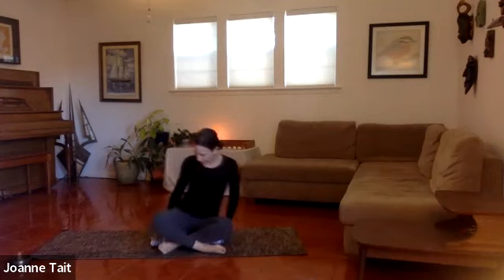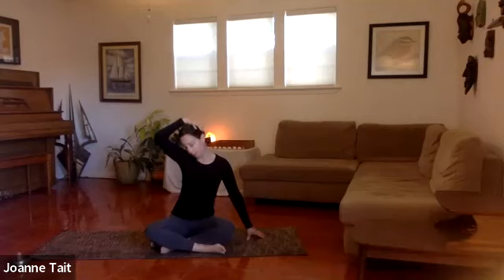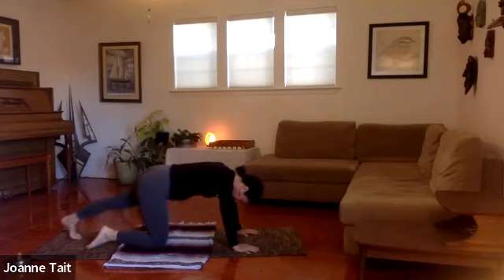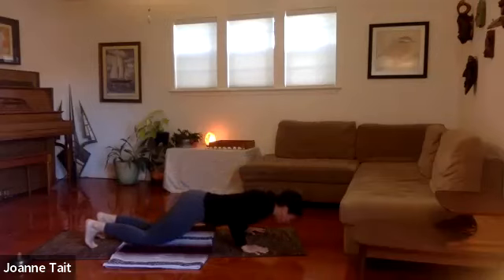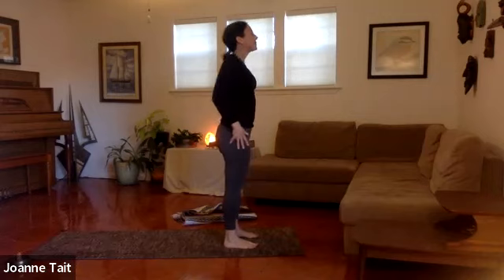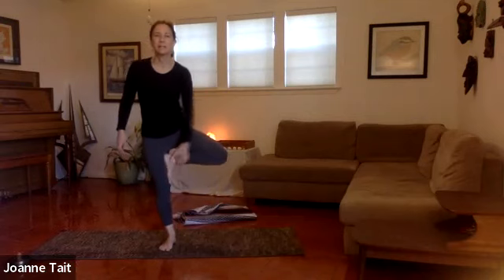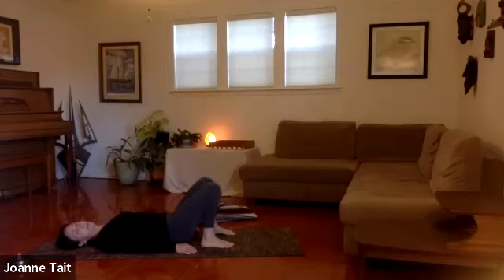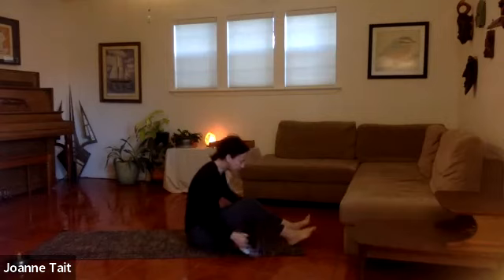Beginner Yoga Episode 81 - Joanne T. - HealthyConnections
This full body practice brings some mindful attention to the core as we move through various postures. Go at your own pace and always feel free to take a break anytime in the practice. Some highlights include warrior I, triangle, goddess and tree for balance. Some extra core work on the floor to target our abs. Namaste.